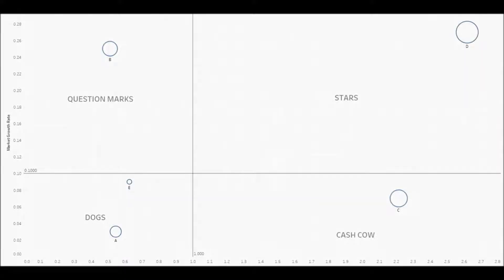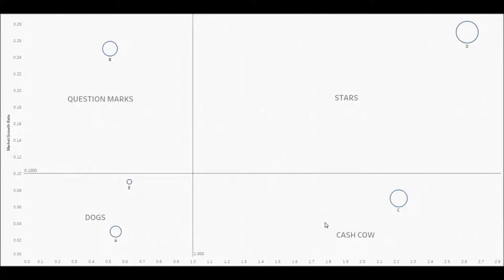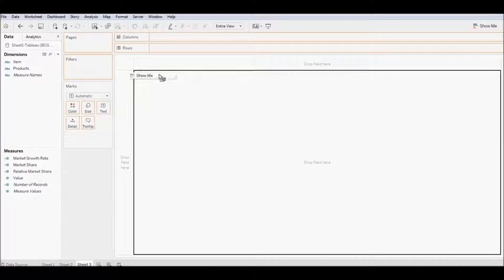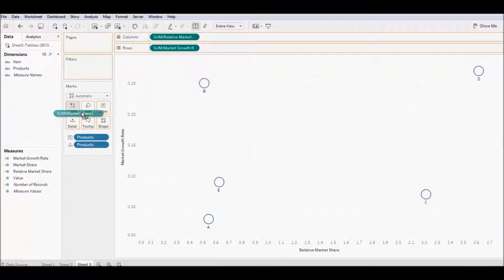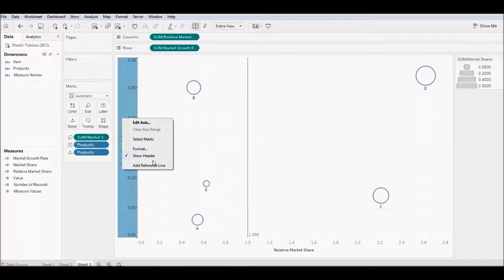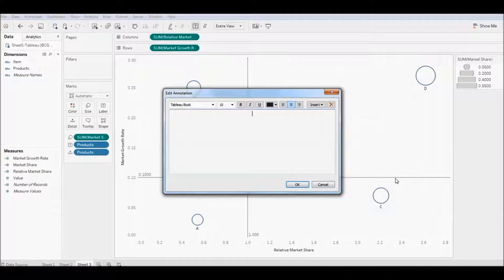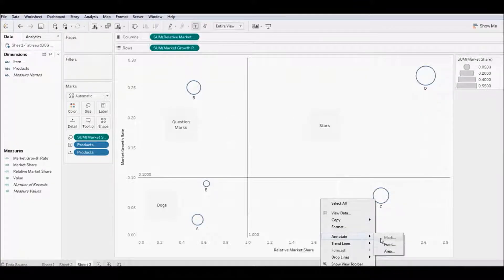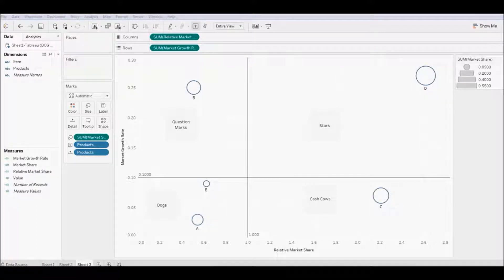How To BCG MATRIX in Tableau 10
In around 3 mins, learn how to visually display your growth opportunities with the BCG Matrix in Tableau 10.

...and if you can do better, then show us.